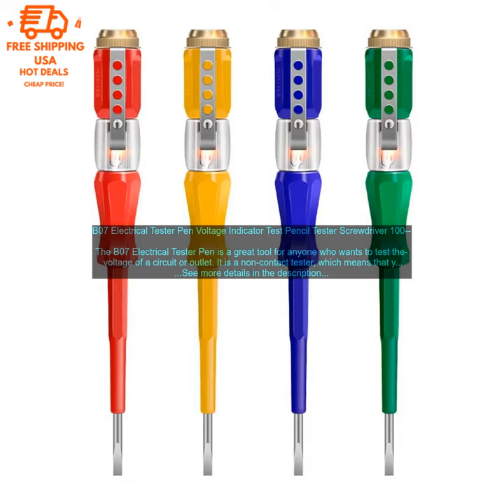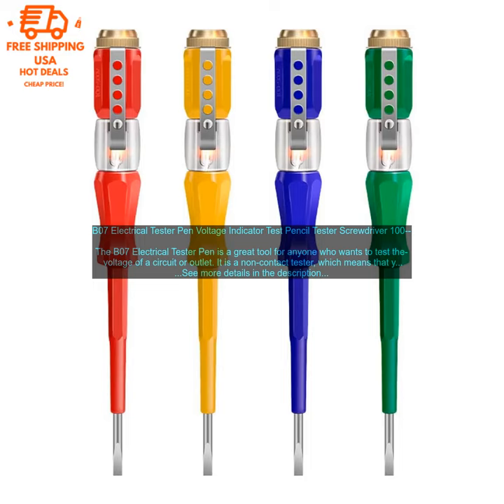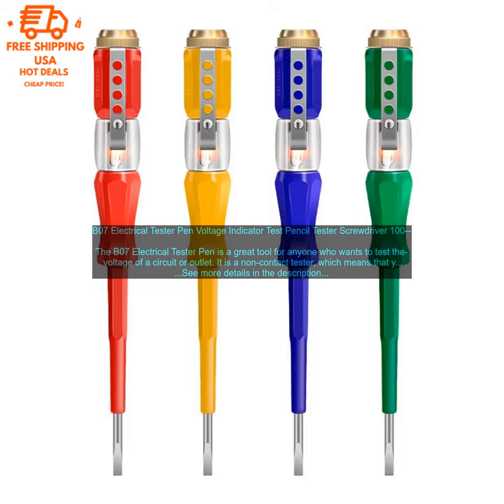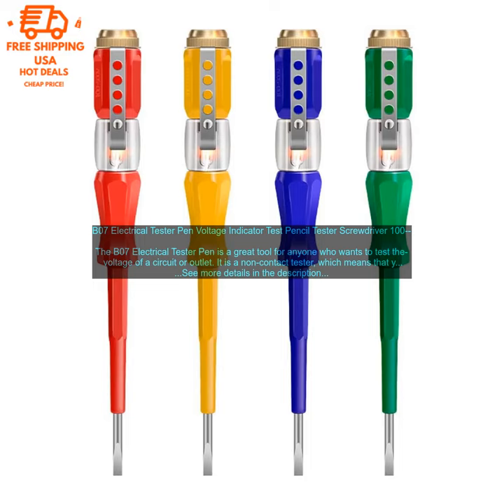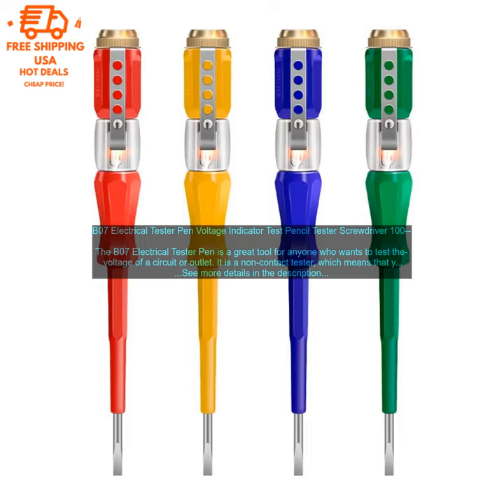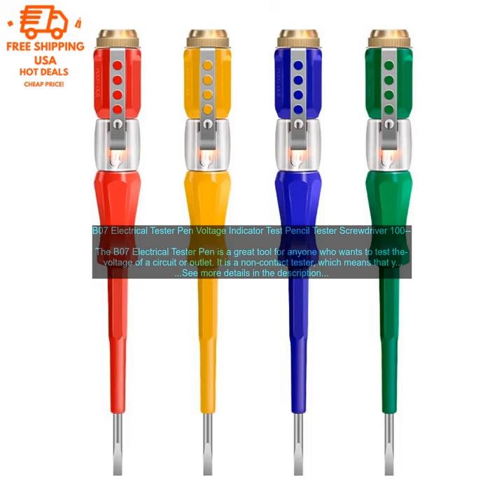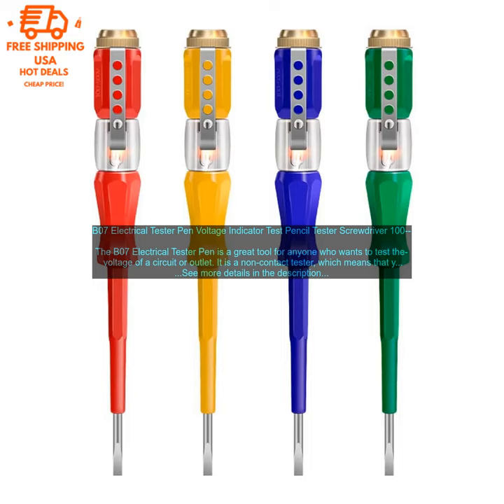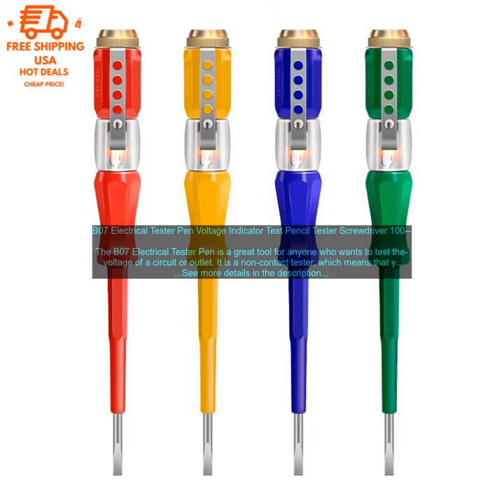1005005946479696 B07 Electrical Tester Pen Voltage Indicator Test Pencil Tester Screwdr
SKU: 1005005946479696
B07 Electrical Tester Pen Voltage Indicator Test Pencil Tester Screwdriver 100-500V Neon Bulb Non-contact Insulation Test Pen
The B07 Electrical Tester Pen is a great tool for anyone who wants to test the voltage of a circuit or outlet. It is a non-contact tester, which means that you can safely test the voltage without having to touch the wires. The tester has a neon bulb that lights up when it detects voltage, and it also has a built-in audible alarm. The tester is range from 100V to 500V, making it suitable for testing a wide range of circuits. It is also small and lightweight, making it easy to carry around.

Here are some of the pros and cons of the B07 Electrical Tester Pen:

**Pros:**

* Non-contact tester: Safe to use without having to touch the wires
* Neon bulb and audible alarm: Makes it easy to see and hear when there is voltage present
* Compact and lightweight: Easy to carry around
* Affordable price: A great value for the money

**Cons:**

* The tester can be a little difficult to read in bright light
* The alarm can be a little loud

Overall, the B07 Electrical Tester Pen is a great tool for anyone who wants to test the voltage of a circuit or outlet. It is safe to use, easy to read, and affordable.

Here are some tips for using the B07 Electrical Tester Pen:

* Always make sure that the power is off before you start testing.
* Hold the tester at a 90-degree angle to the wire.
* Move the tester slowly along the wire until the neon bulb lights up.
* If the neon bulb lights up, there is voltage present.
* If the neon bulb does not light up, there is no voltage present.

By following these tips, you can safely and effectively use the B07 Electrical Tester Pen to test the voltage of a circuit or outlet.

1. electricaltester 2. voltagetester 3.